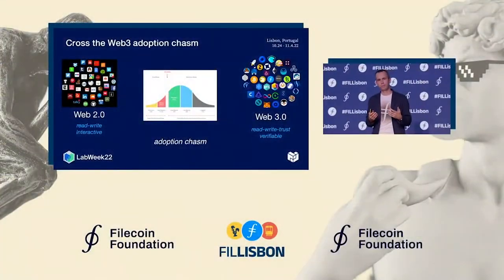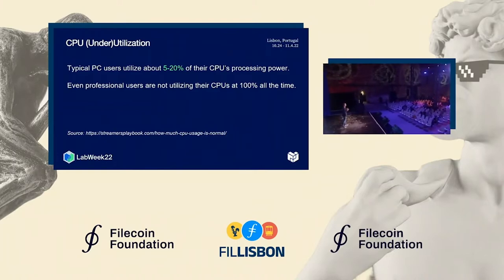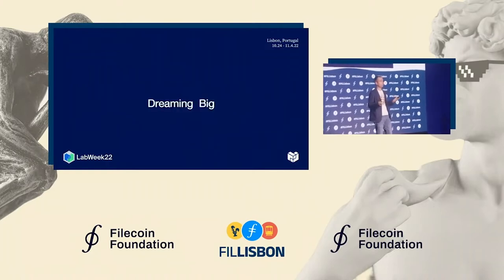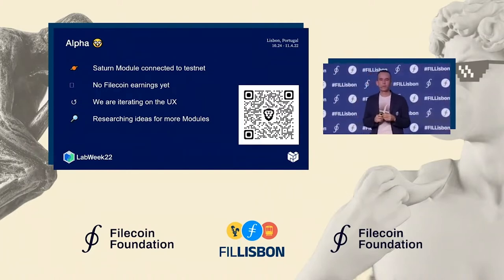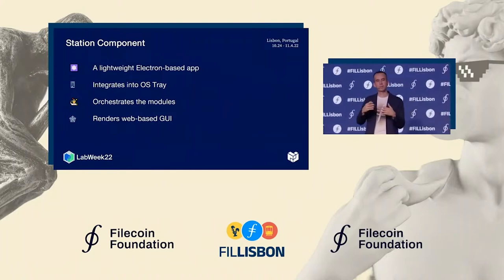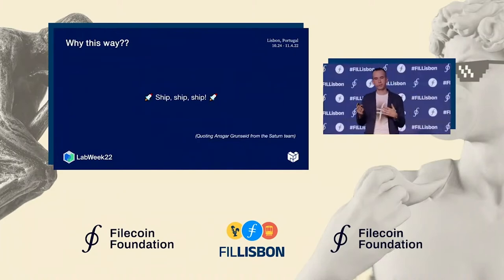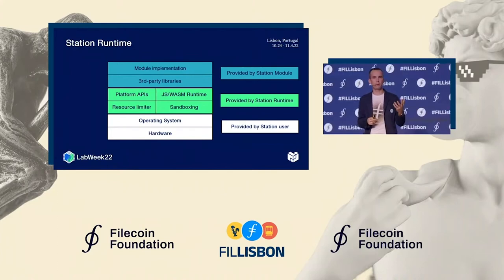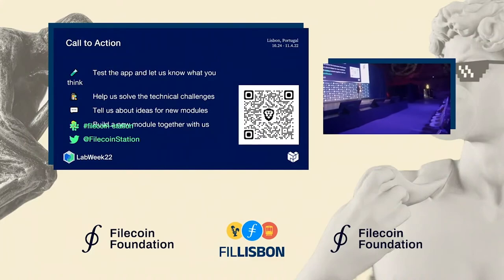Coming Soon Earn Filecoin From Your Desktop | Fil Lisbon Main Stage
Here's how you can join Saturn, the Filecoin Network's new decentralized content delivery network (CDN), today.